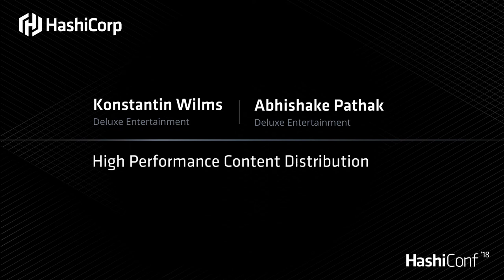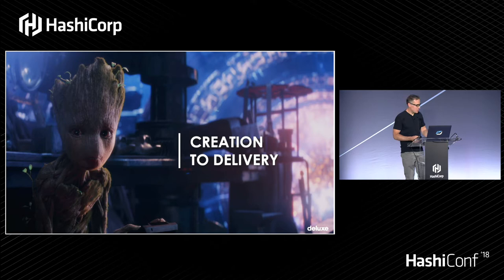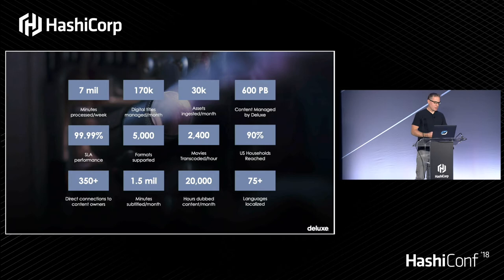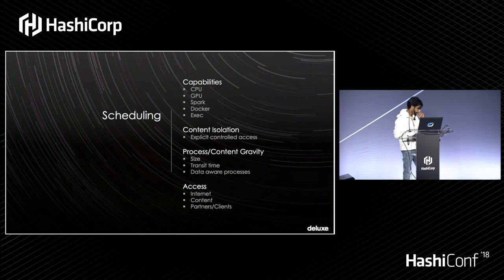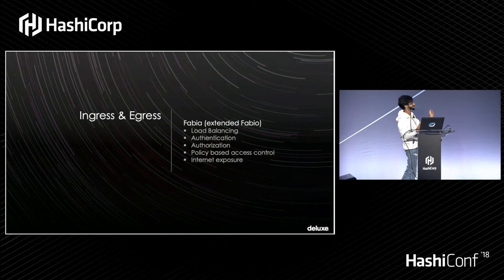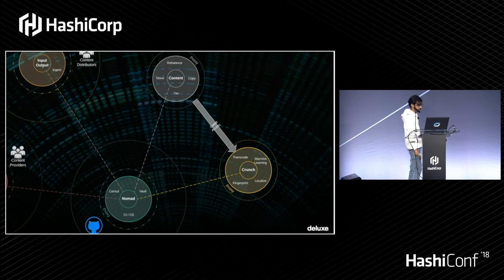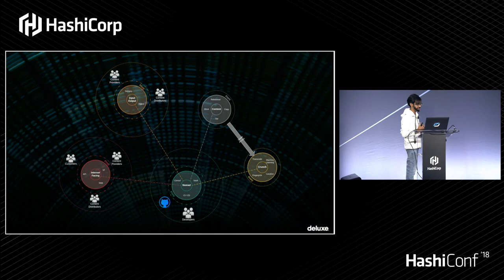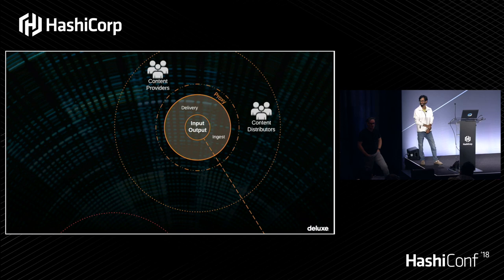High Performance Content Distribution at Deluxe Entertainment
Learn how Deluxe is using the HashiStack—Terraform, Nomad, Consul, and Vault—to build an open and modular ecosystem for their next generation of visual effects, post-production, and content distribution services. --